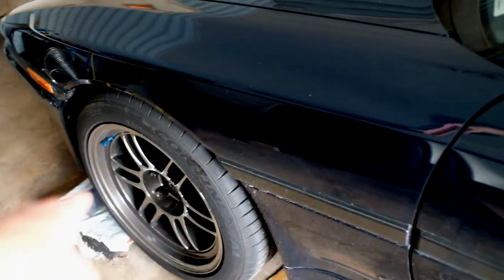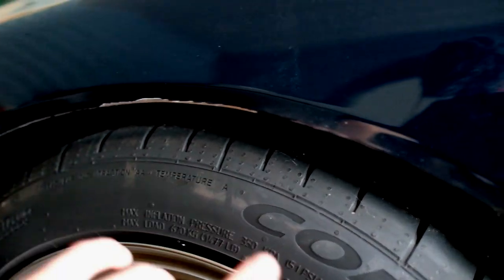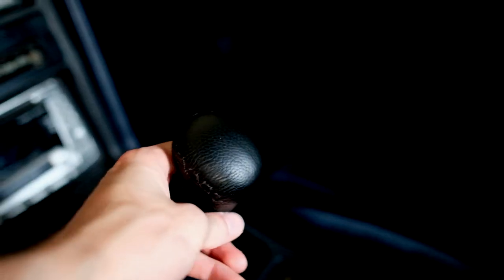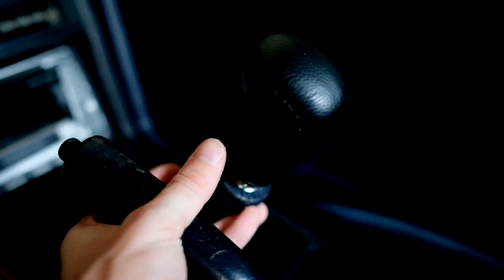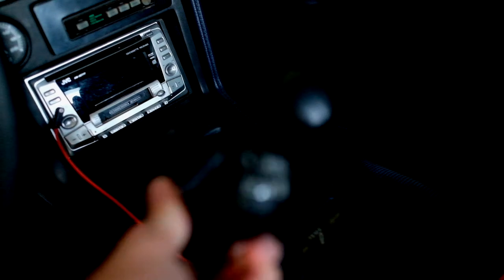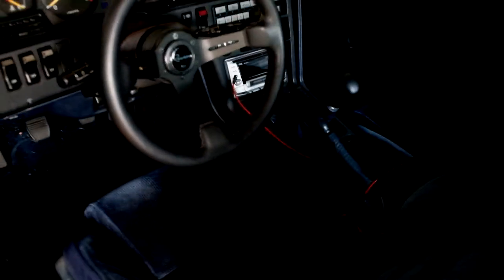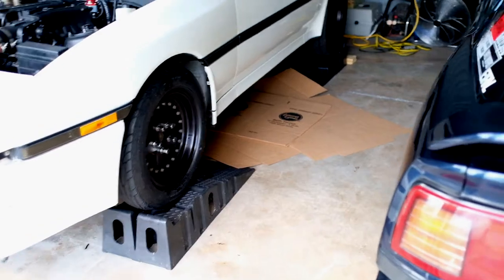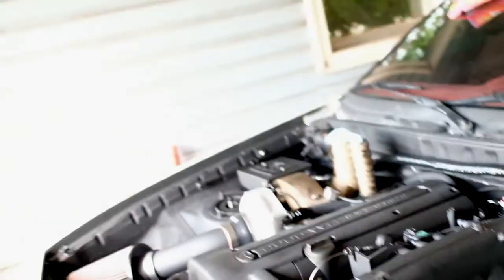UPDATE ON THE SUPRAS! SO CLOSE!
If you want to come to the show check it out on the Alpha Class Instagram